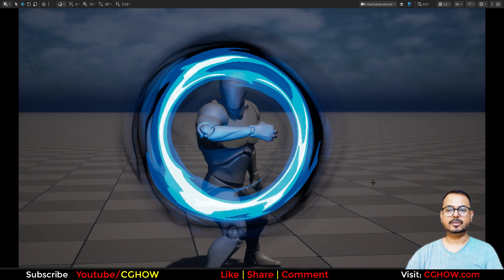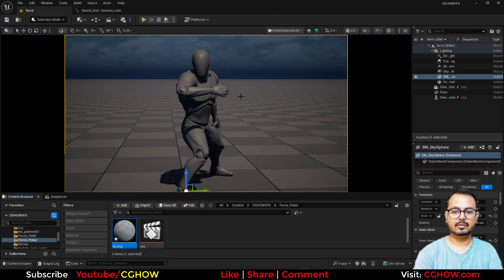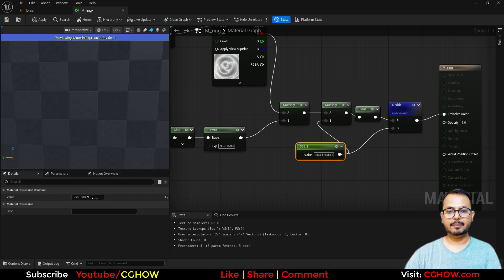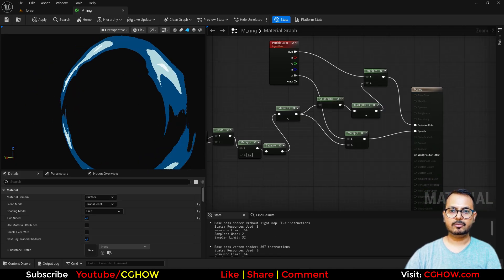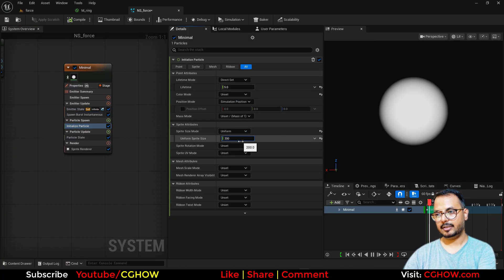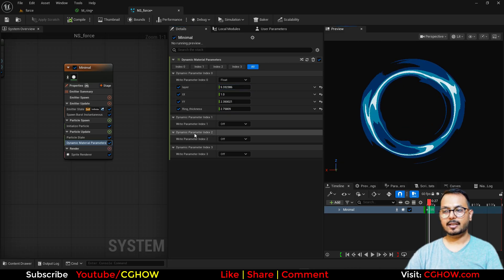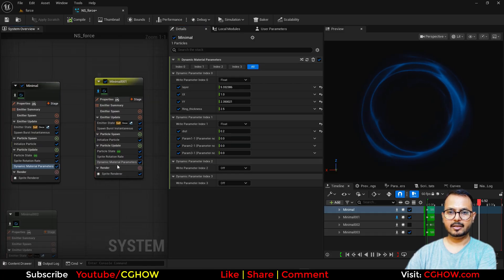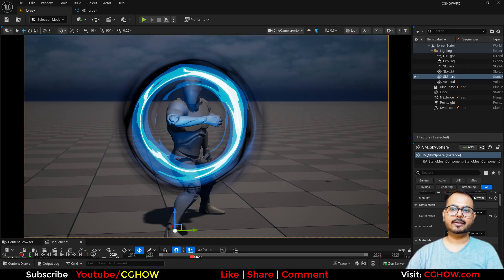Unreal Engine 5 Niagara - Force Push Ring VFX Tutorial for Beginners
Create a stunning Force Push Ring VFX with fluidic blue energy in Unreal Engine 5! In this comprehensive tutorial, you will learn how to build a dynamic and stylized ring effect using UE5 Niagara. We'll cover how to create the iconic ring shape, add dynamic particle behaviors, and integrate the effect seamlessly with your characters. This video is perfect for game developers and VFX artists who want to master real-time VFX and add a powerful visual effect to their projects.

What You'll Learn in this Tutorial:
Stylized Ring Effects: Learn how to create a stylized, fluidic ring that expands outward, giving the impression of a powerful force push.

Dynamic Particle Behaviors: Discover how to add dynamic particle behaviors to make your ring feel alive and full of energy, with particles that follow and break away from the main ring.

Seamless Character Integration: I'll show you how to attach and trigger the effect from your character, making it a professional and polished game ability.

Essential Niagara Techniques: This tutorial is packed with core techniques that will level up your skills, including material creation, particle behavior, and optimization for game performance.

Socials & Call-to-Action:
I hope you found this tutorial helpful for your projects!

unreal engine 5 niagara ring tutorial
stylized force push vfx tutorial
how to make energy shockwave ue5
niagara particle system for beginners
creating stylized explosion vfx in unreal
ue5 niagara material logic tutorial
how to fix texture seams in radial materials
creating stepped stylized gradients with floor node
how to make fluidic movement in niagara
animating ring thickness in niagara particle systems
matching vfx to character animations in sequencer
removing sharpness from radial gradient sign nodes
using the new color ramp node ue5
niagara dynamic parameters for material control
stylized vfx material workflow for games
uv distortion panner noise material ue5
procedural ring material unreal engine 5
creating layered particle systems in niagara

0:00 Intro & Final Effect Preview (Stylized Aura Ring) 🌀
0:27 Scene Setup: Dark Lighting, Sequencer, and Character Animation
2:28 Creating the Base Ring Material (M_ring)
2:50 Material Setup: Unlit & Translucent
2:57 Creating a Faded Ring using Radial Gradient & Sign 2 Node
3:27 Adding Stylization using Radial Coordinates on an Aura Texture
4:08 Fixing Texture Seams with the Wrap Parameter
4:35 Creating Harder Color Layers using Multiply, Floor, and Divide Nodes
5:39 Using the Color Ramp Node for Multi-Color Layers
6:44 Setting up the Blue Gradient in the Color Ramp
7:46 Connecting Final Output to Emissive & Opacity Mask
8:05 Fixing the Float 3/Float 4 Color Masking Error
9:32 Exposing Layers, Tiling (TX/TY), and Ring Thickness Parameters
10:23 Niagara Setup: Single, Infinite Life Particle Emitter (for Ring)
10:49 Applying Material & Dynamic Parameters
11:31 Setting up Emitter Rotation Rate
12:08 Animating Ring Thickness with a Curve (Fade In/Out)
13:08 Creating a Faded, Bigger Layer (Duplicating Emitter & Adjusting Params)
14:23 Creating a Fast, Thin, Inner Ring Layer
15:30 Adding an Opaque Black Layer for Background Contrast (Optional)
16:15 Adding Fluidic Distortion (Noise Texture & Panner)
17:09 Adding Distortion to UVs with a Distort Parameter
18:09 Adjusting Rotation Speed for Final Look
18:28 Adding a Blue Point Light for Environment Integration

Export to Sheets